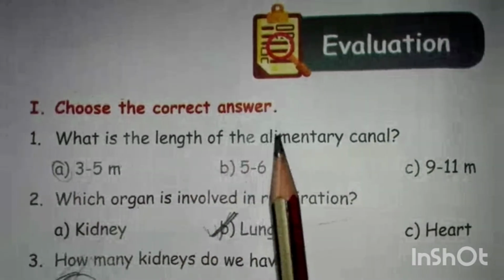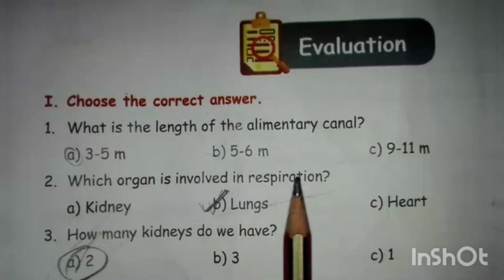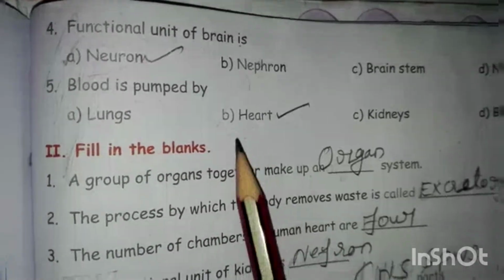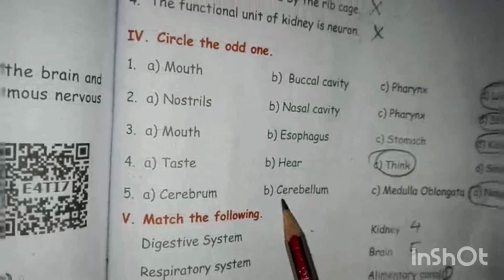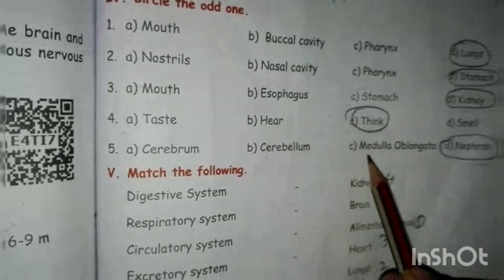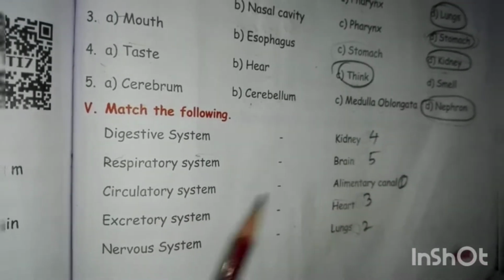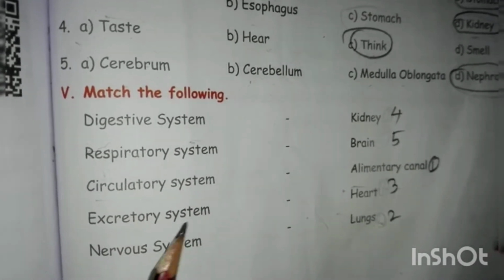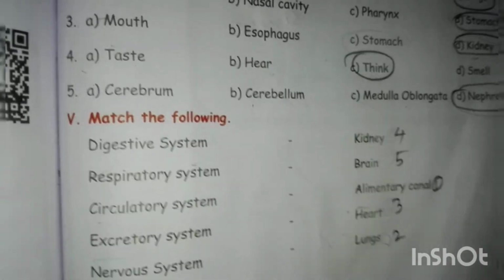Unit-1,Term-1,Samacheer|5th standard,Organ system,Book back exercise...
5Grade , Science,Unit-1,Term-1,Samacheer|5th standard,Organ system,Book back exercise@Afridi study world.

Afridi study world#

# shorts # Afridi study world...

school 🏫 projects | mathssolutions| tablestricks| science project's| Hindi learning and writing| how to drawing| school class work & Home work| all study tips & tricks

My drawing project for English

beach ⛱️ view| seashore view|

simple picture

Eid Mubarak wishes#